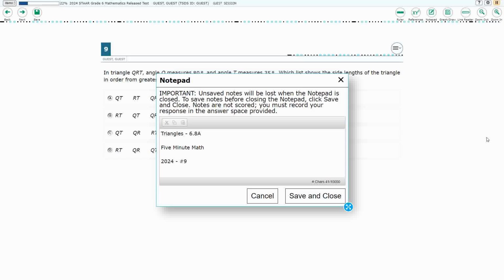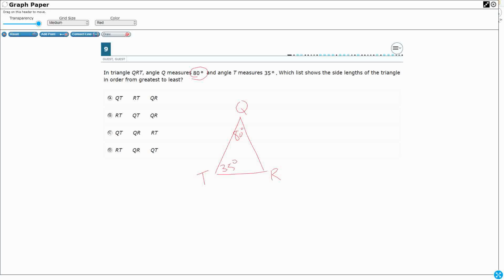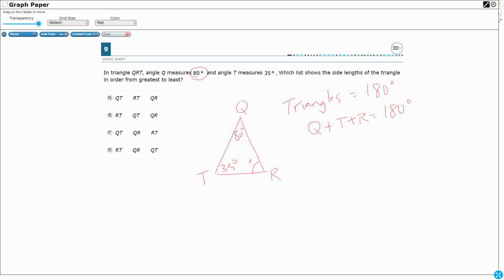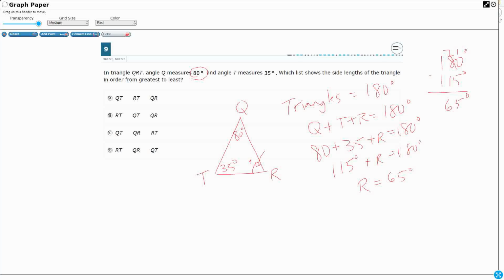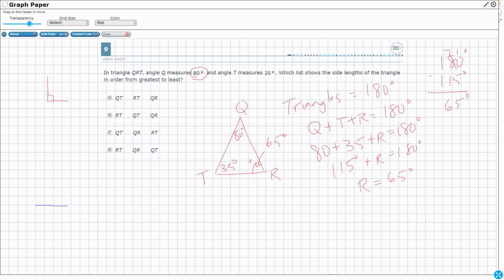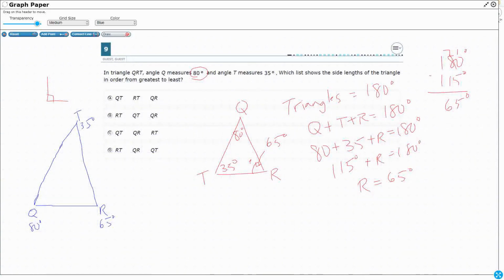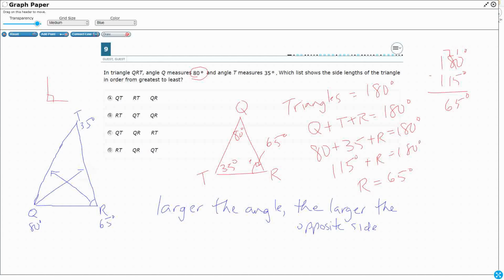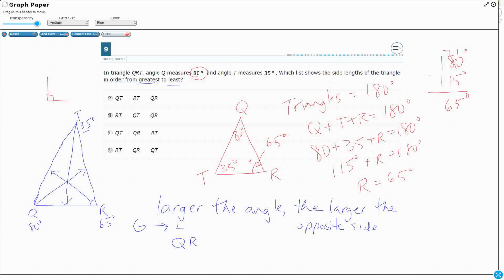6th Grade Math STAAR Triangles (6.8A - #8)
Practice extending previous knowledge of triangles and their properties to include the sum of angles of a triangle, the relationship between the lengths of sides and measures of angles in a triangle, and determining when three lengths form a triangle with a test item from the 2024 STAAR test (#9 - 6.8A).